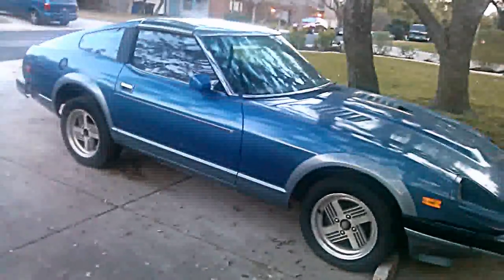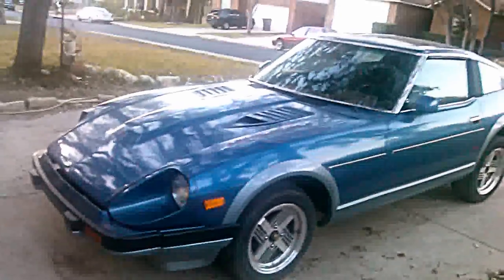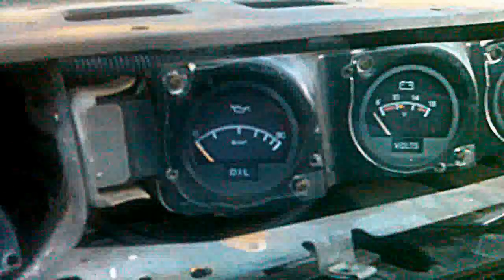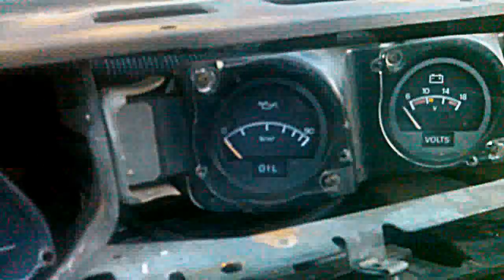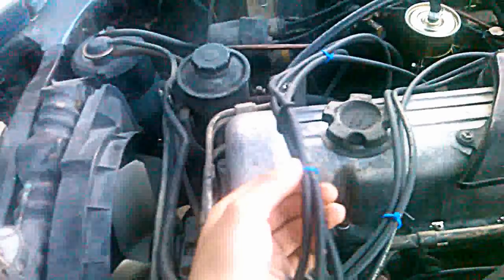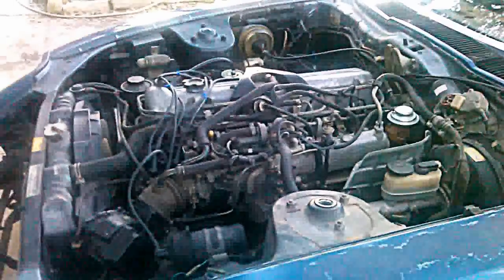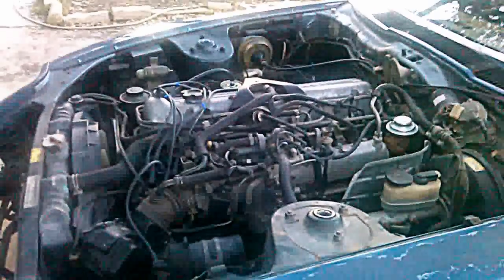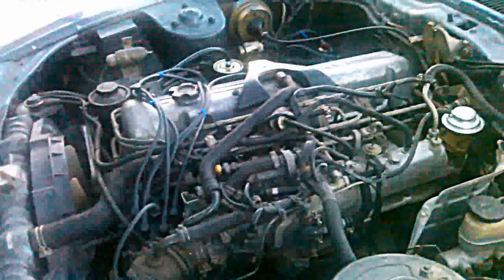2013 Z project update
Old video, Now publicized as of current 1/1/14